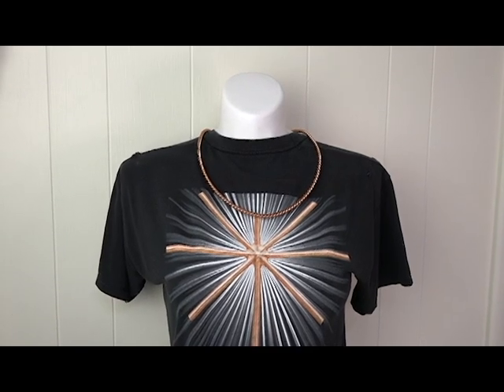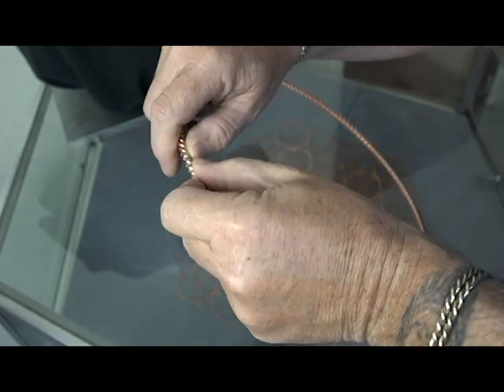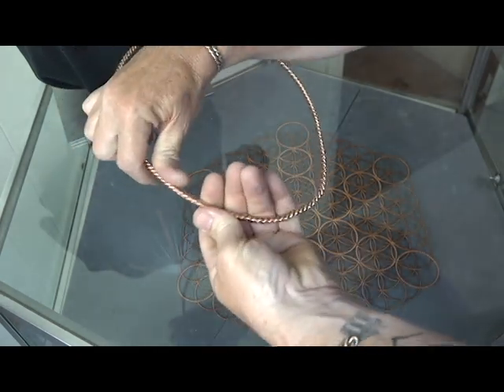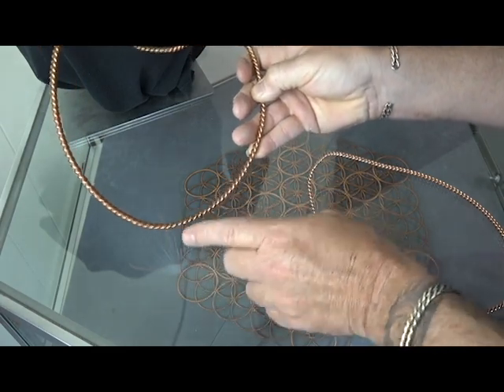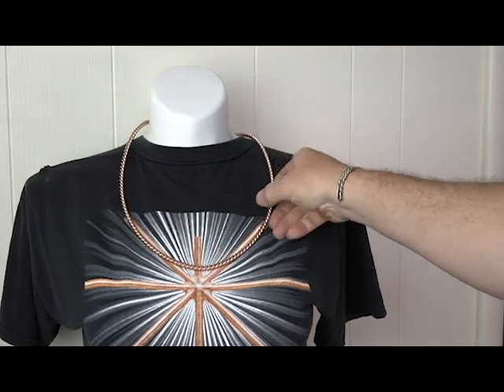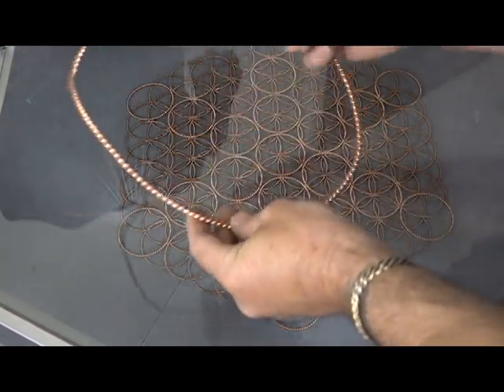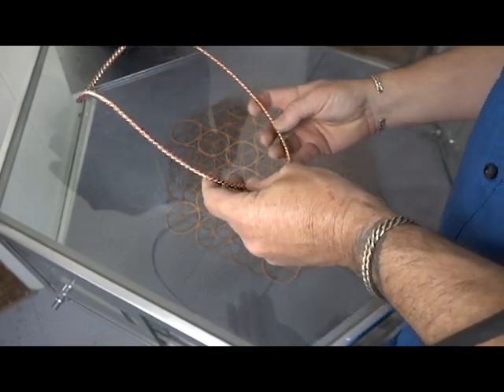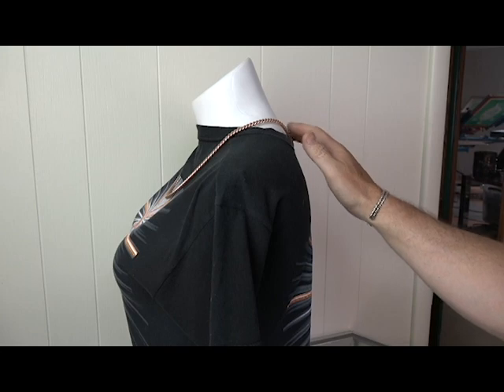Creating the Collar Ring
How to create a Collar Ring out of the Harmonizer Ring.